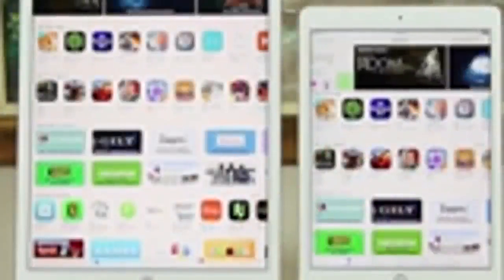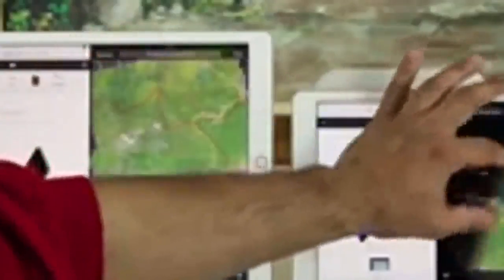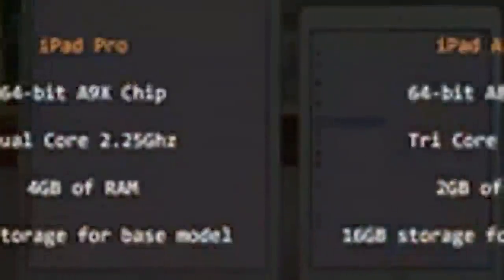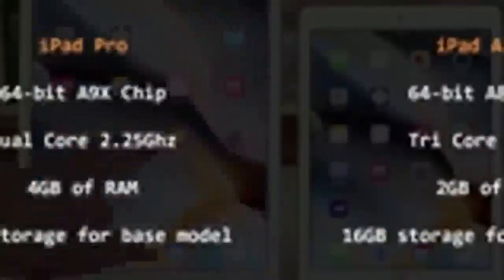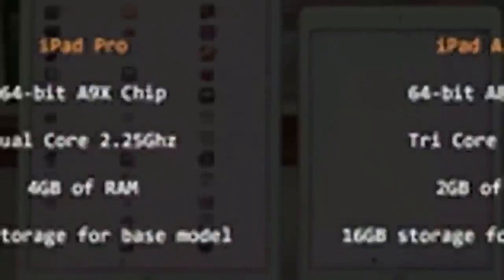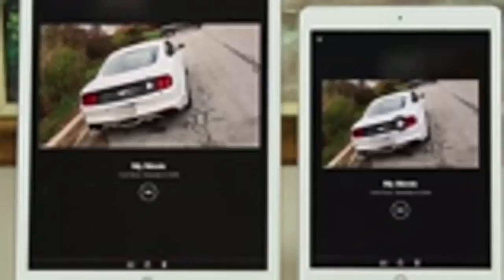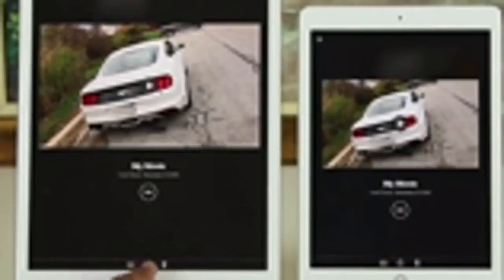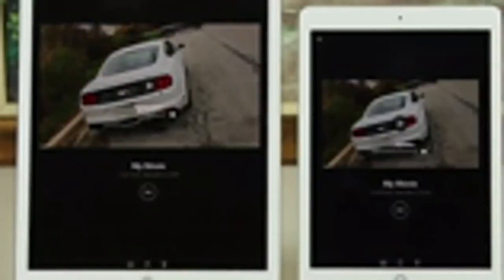Laptop Macbook Pro 15' Apple have RETINa Display 8